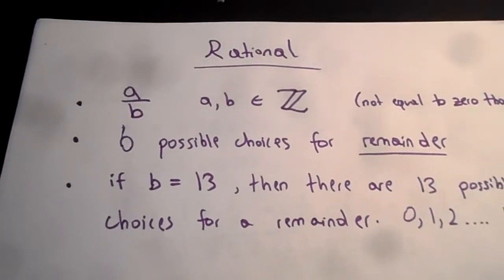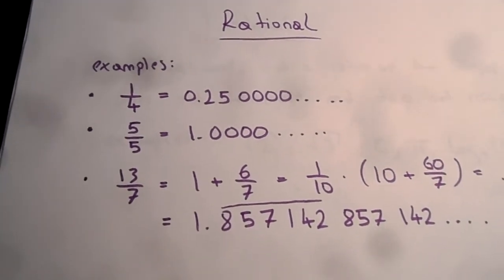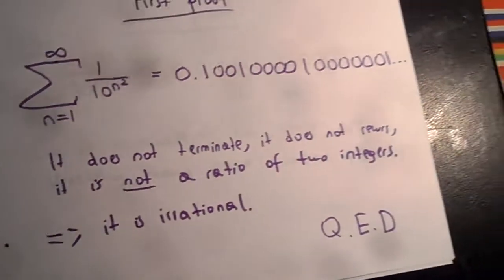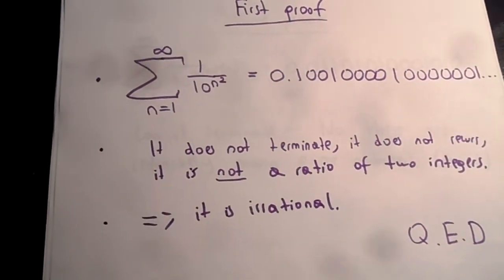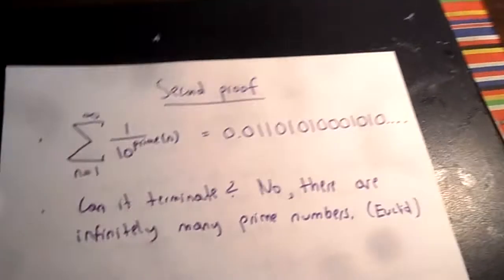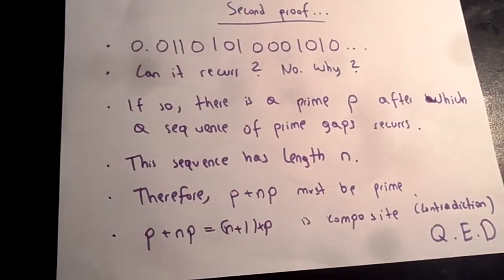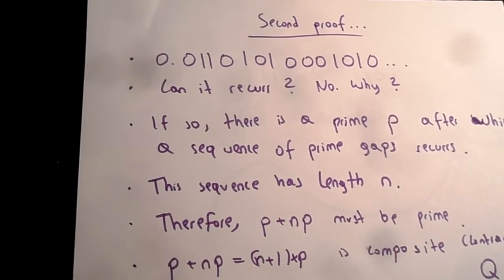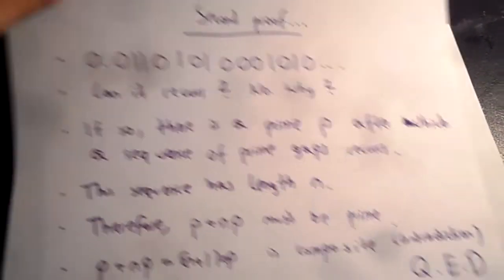Two gorgeous irrationality proofs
Two irrationality proofs by a stuttering mathematician